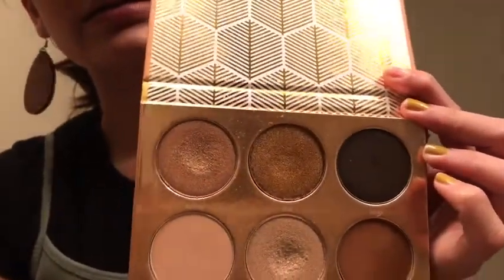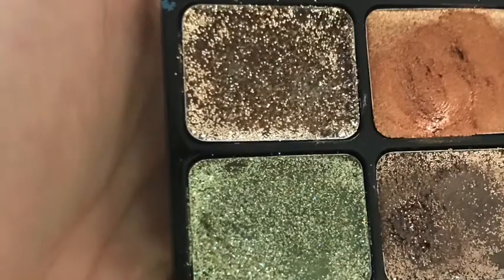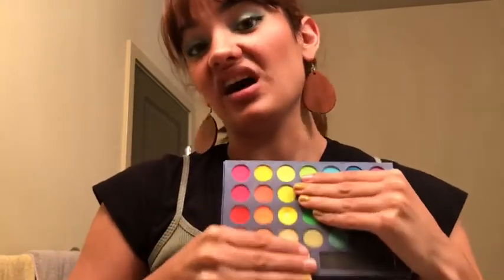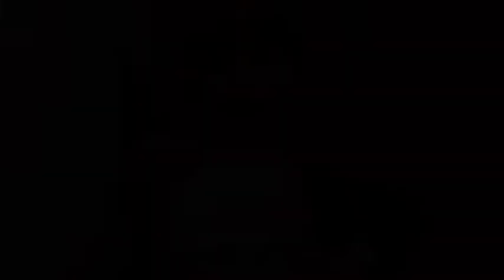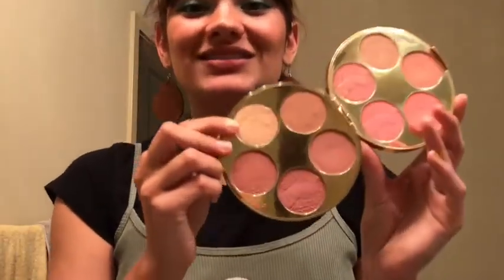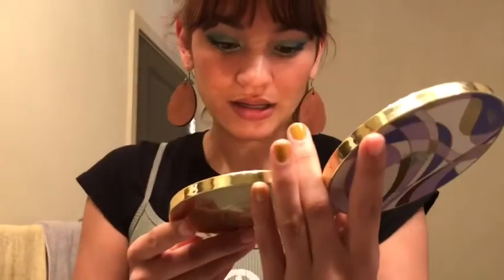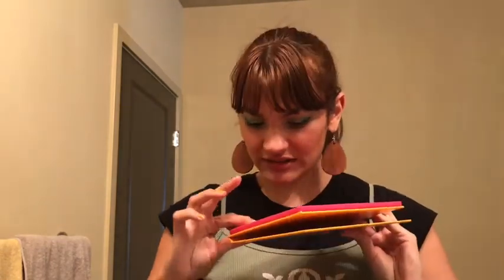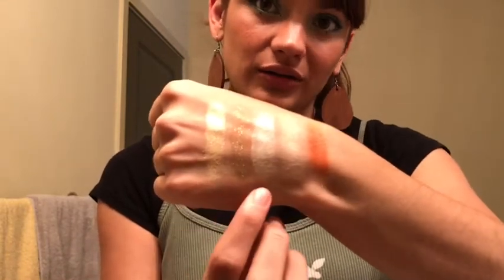Pan Those Eyeshadows Roulette - Update #1 - June 2020